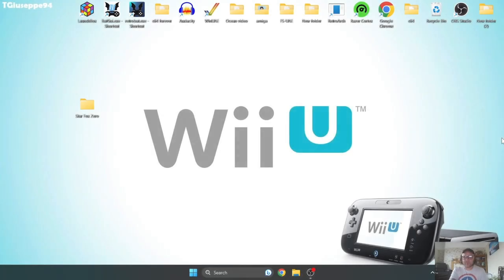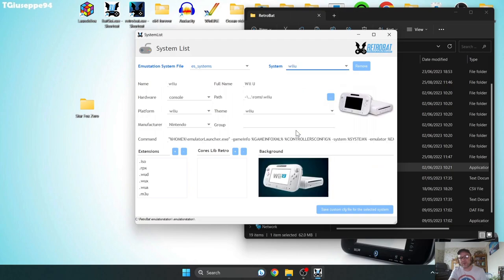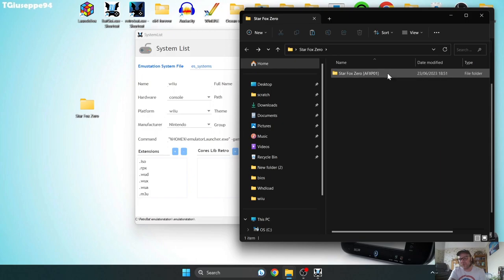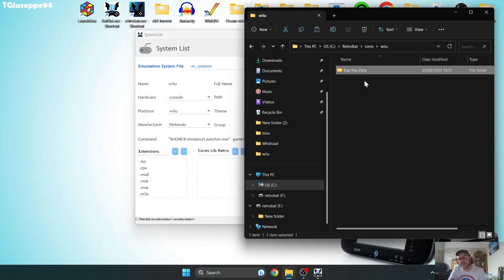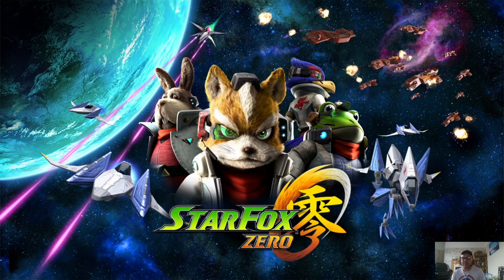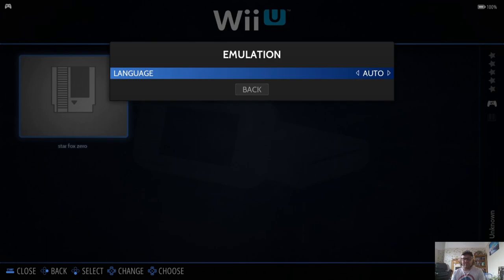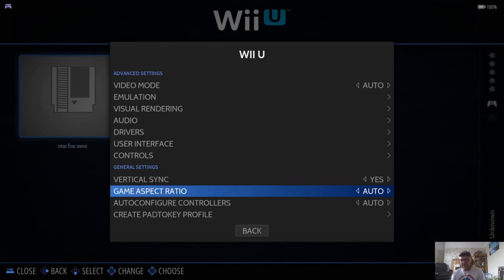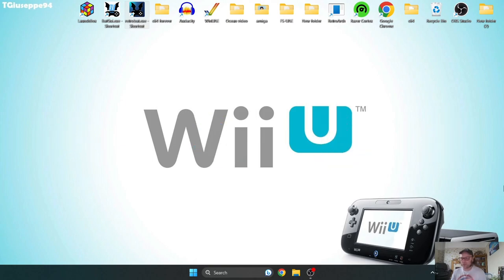Retrobat ☆ Nintendo Wii U Cemu Emulator Setup Guide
In todays Retrobat setup guide, I am going to show you how to setup Nintendo wii u cemu emulator. I shall be showing you how to add roms/games into the correct folders as well as the best video settings and to have a all around awesome retro gaming experience with Retrobat frontend for Windows.

Instagram.com/justjamieretro
More Retrobat Setup Guides here:

Intro/Outro music "Who's Laughing Now?" By JustJamie